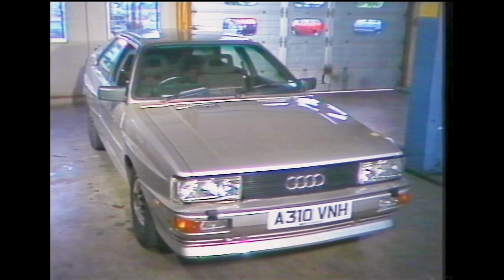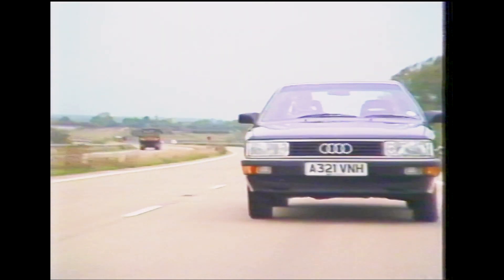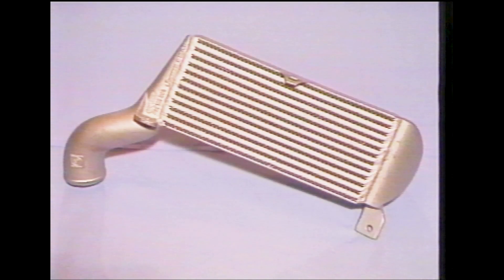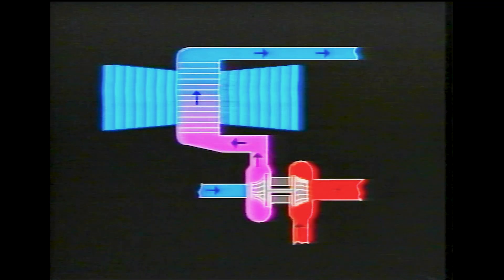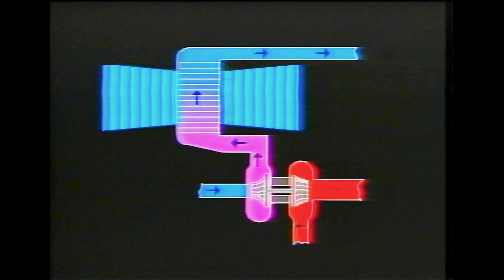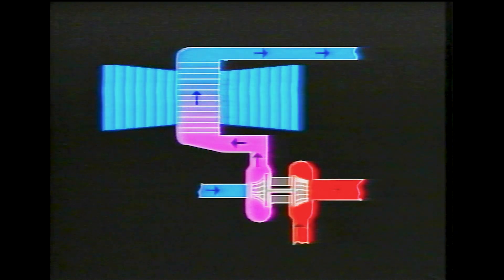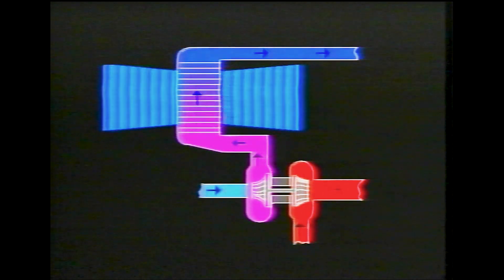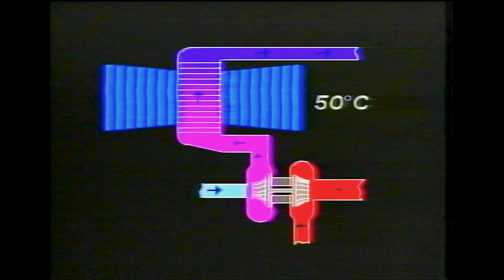Turbocharging Part 5 - The Intercooler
Volkswagen Audi technical training film from 1984. A really important part of the induction system is the intercooler, used to create more air mass, a brief overview is described.